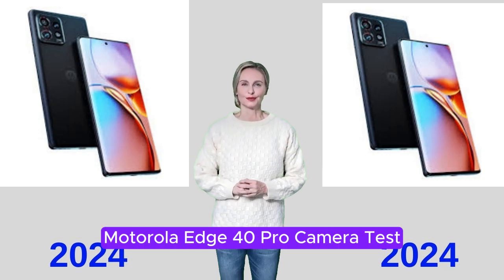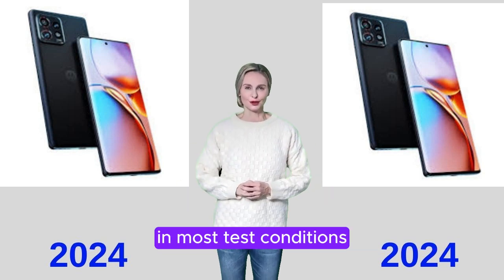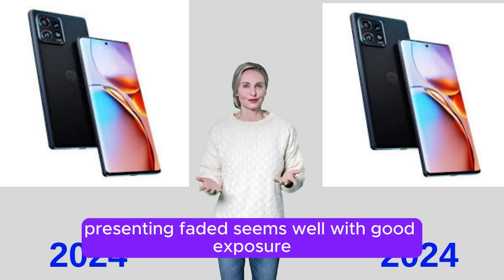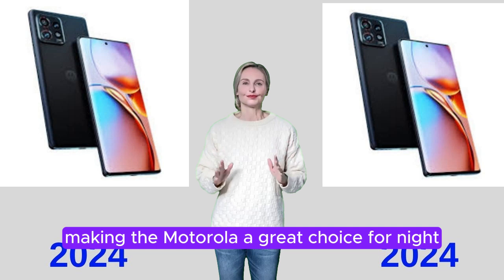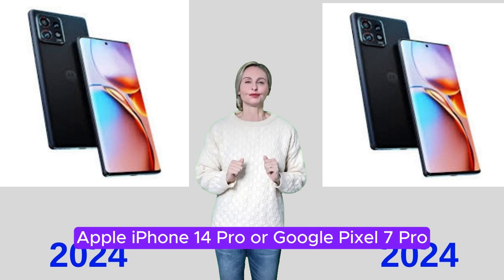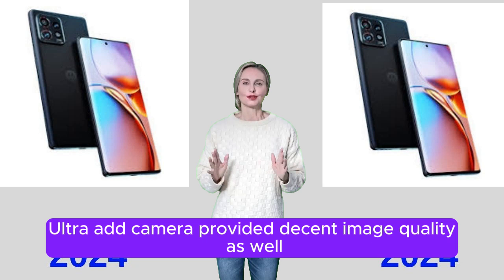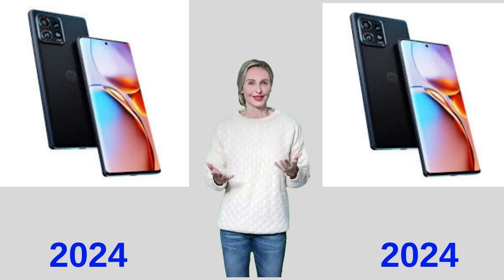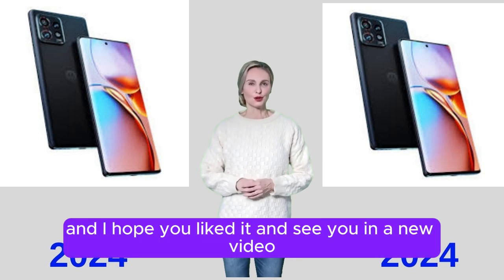Motorola Edge 40 Pro Camera Test: Must-See Before You Buy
Motorola Edge 40 Pro Camera Test
Motorola Edge 40 Pro Camera Test: Can It Beat the Competition?
Motorola Edge 40 Pro Camera Test Review – Amazing Results!
Motorola Edge 40 Pro Camera Test: Is This the Best of 2024?
Motorola Edge 40 Pro Camera Test: Shocking Quality You Won’t Believe!
Unbelievable Results! Motorola Edge 40 Pro Camera Test Revealed
Is This Real? Motorola Edge 40 Pro Camera Test Revealed!
Here’s the Truth: Motorola Edge 40 Pro Camera Test Results
Can It Compete? Motorola Edge 40 Pro Camera Test Analysis!
The Ultimate Review: Motorola Edge 40 Pro Camera Test Explained

You Won’t Believe This! Watch Motorola Edge 40 Pro Camera Test
Amazing Performance! Watch Motorola Edge 40 Pro Camera Test
Get Ready to Be Amazed! Motorola Edge 40 Pro camera test from the inside
Is this the best phone camera? Motorola Edge 40 Pro camera test
See to believe: Motorola Edge 40 Pro camera test review

Youtube description (in bold):
Youtube description: The Motorola Edge 40 Pro camera test delivers impressive results that are sure to surprise tech geeks and photography enthusiasts. In this video, we delve into the camera’s capabilities, from its low-light performance to 4K video recording, and take a closer look at how it compares to the best competitors in the smartphone world. With an impressive 108MP main camera, AI enhancements, and incredible image quality, you’ll find out if the Motorola Edge 40 Pro really is the best phone camera of 2024. We also test its ultra-wide lens, macro mode, and overall durability under a variety of conditions. If you’ve been considering this phone, this test will answer all your questions. Don’t miss out on what could be the next big thing in mobile photography!